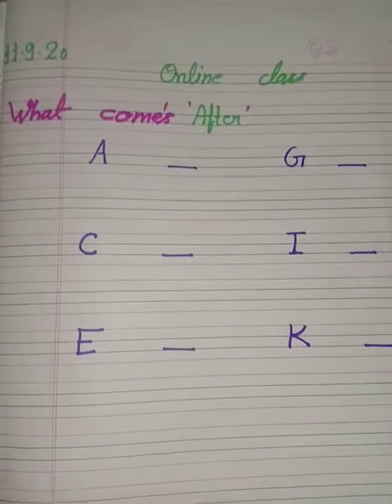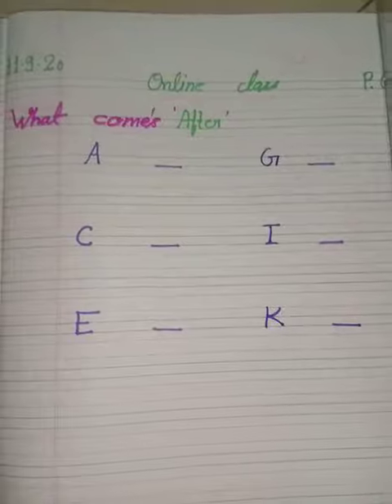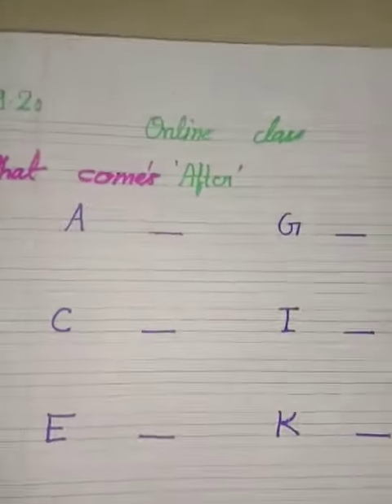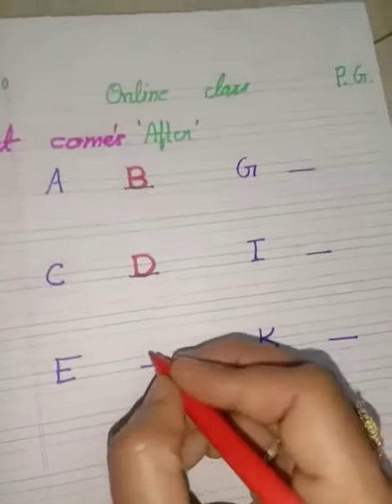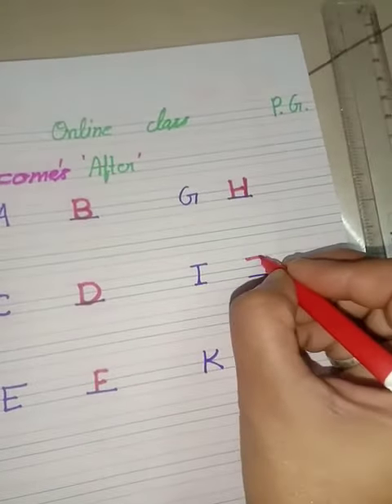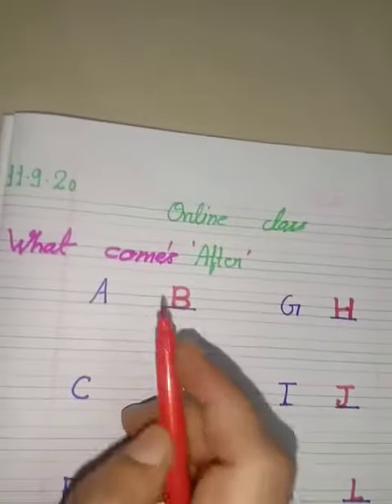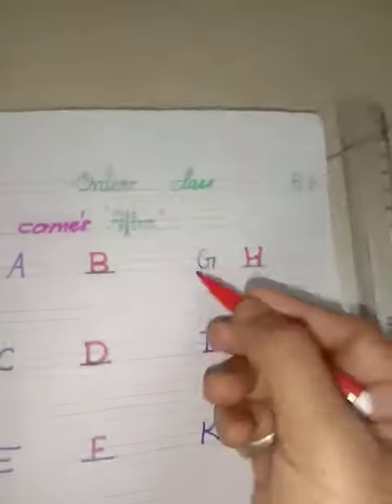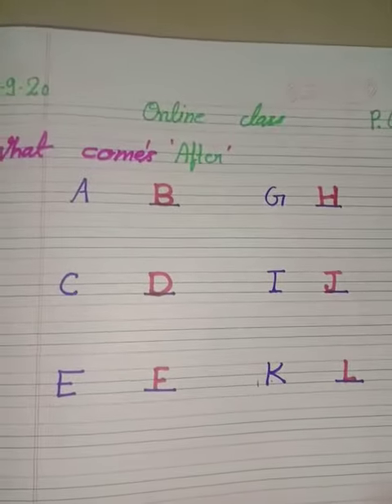CLASS PG ENG #24 ONLINE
Books and Copies are available during office hours from 10am-2pm.
We are bringing Online classes for all our students from classes PG to class 8th. We request all the parents to join the Whatsapp group.
Regards.

The Good Shepherd Education Centre
Asha National English School